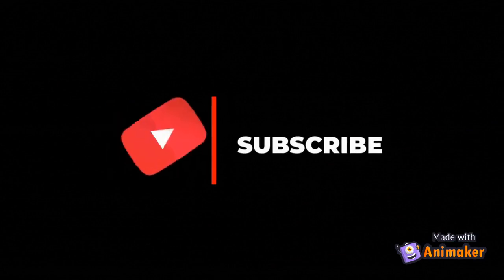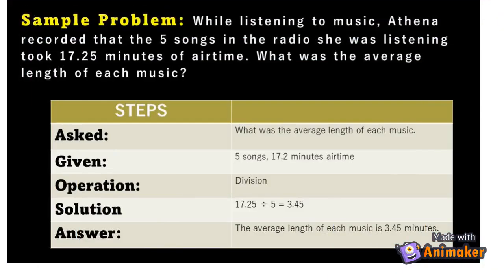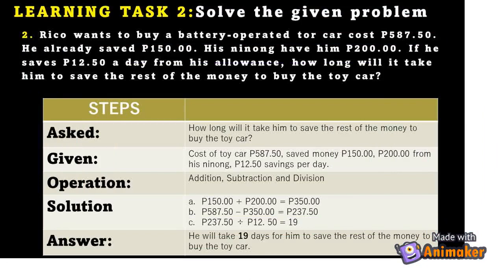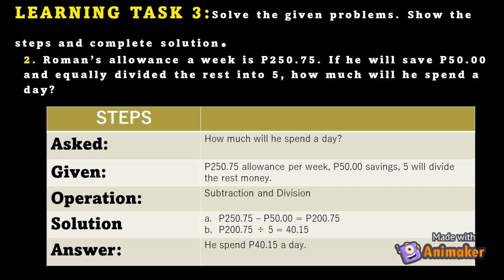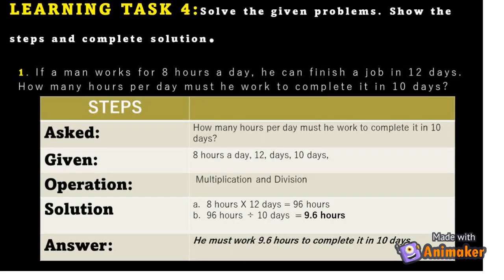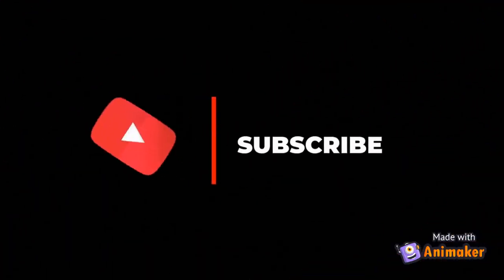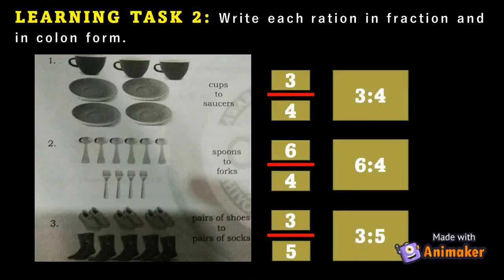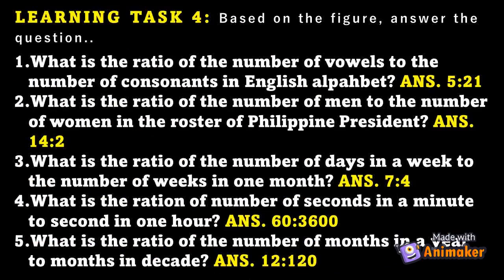MATHEMATICS 5 QUARTER 2 WEEK 7 : Routine and Non-Routine Problem Involving Division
Routine and Non-Routine Problem Involving Division Without or With Any of the Other Operation of Decimals and Whole Numbers Including Money